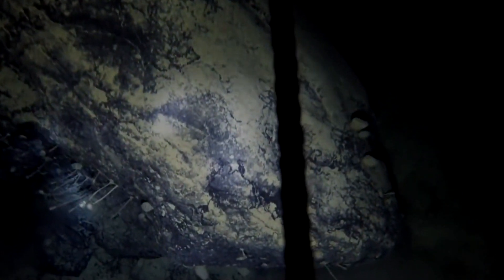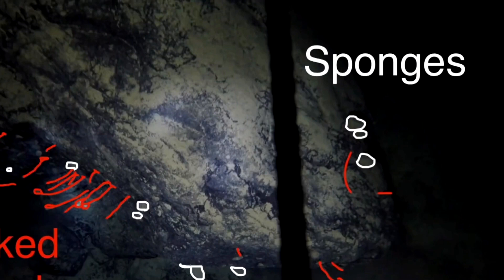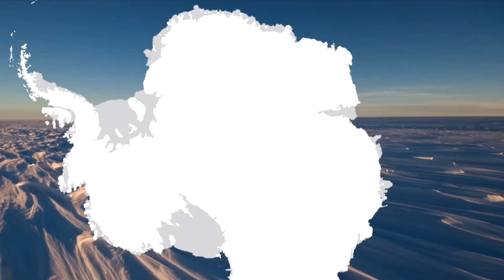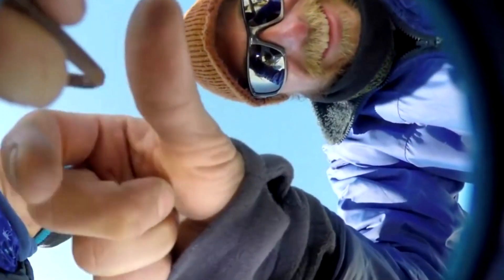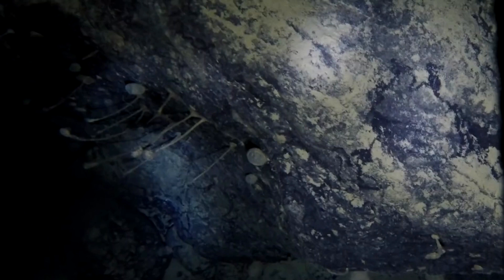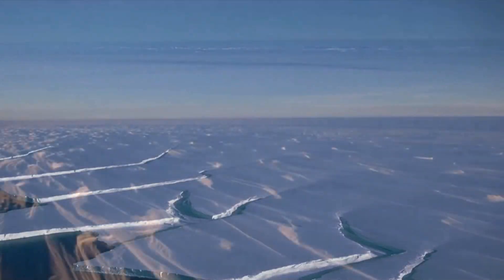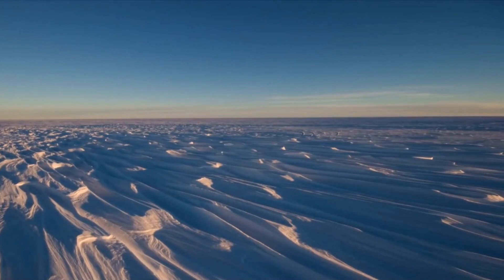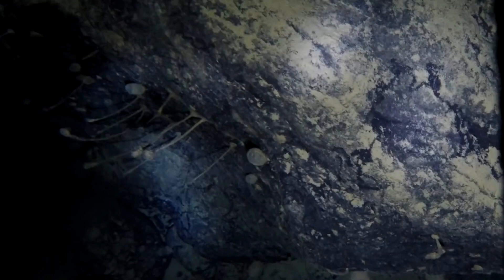Scientists drilled down beneath Antarctica’s floating ice shelves | Science Smart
Johanna Wagstaffe says what they found is a game-changer for science.